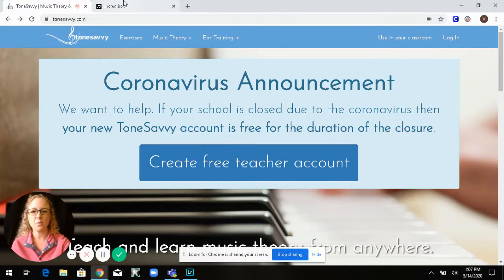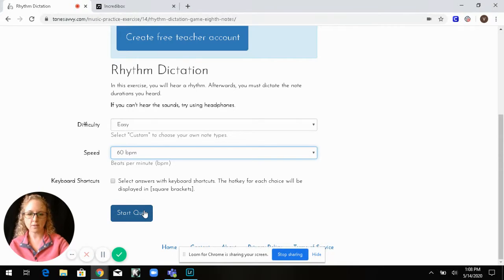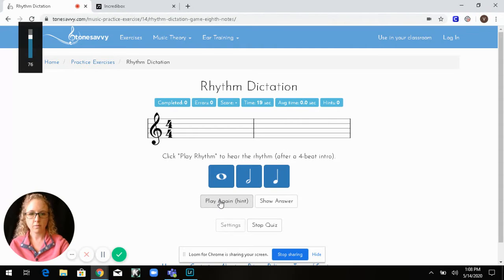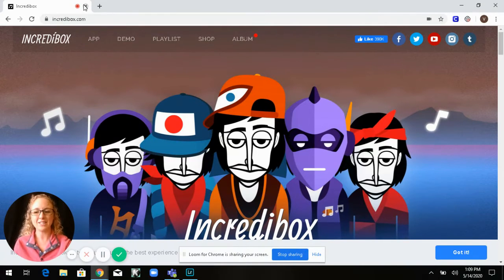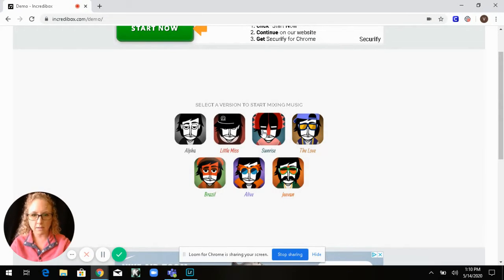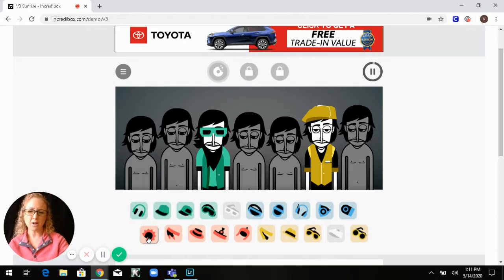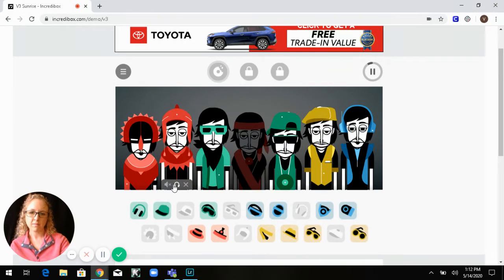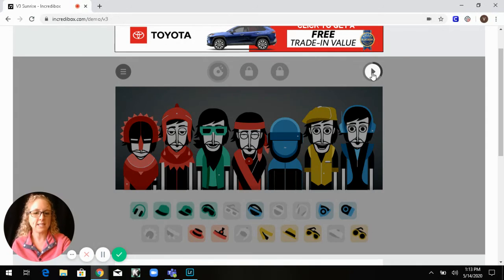Website Activity Suggestions 2